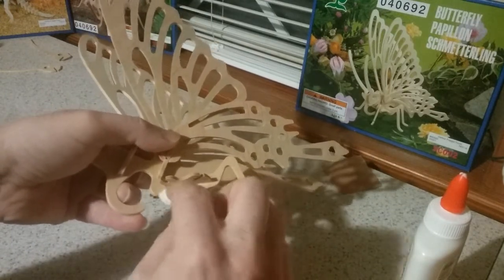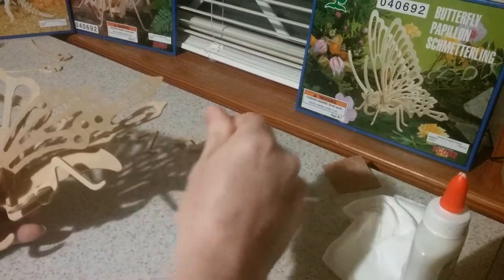Harbor Freight Butterfly wood puzzle.Craft time tips and things you need. Fun for all ages for 1.99.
Take the wife and kids along never know what you might find for them.